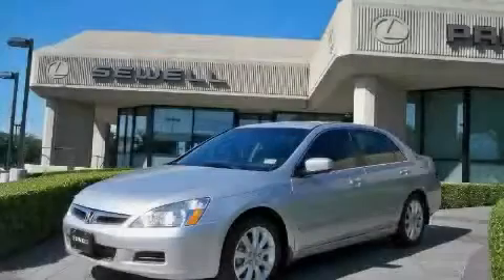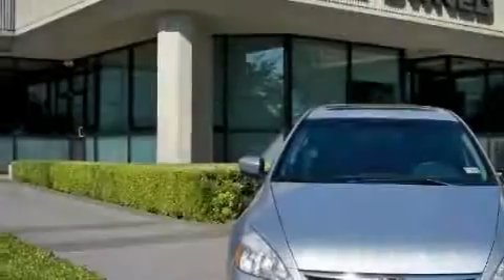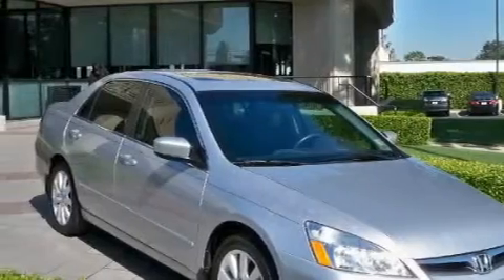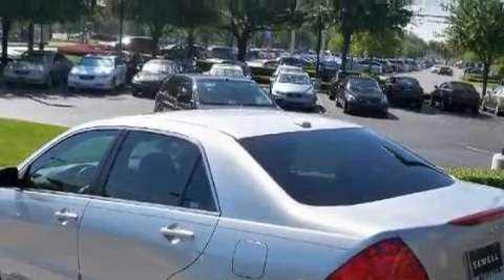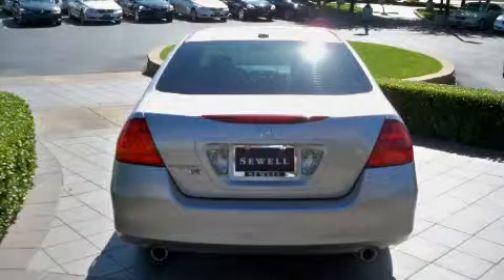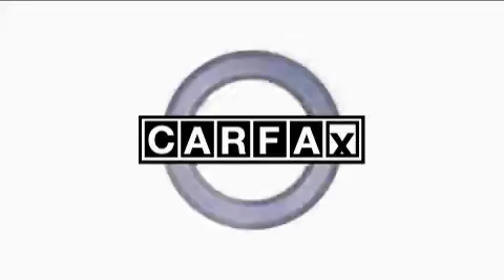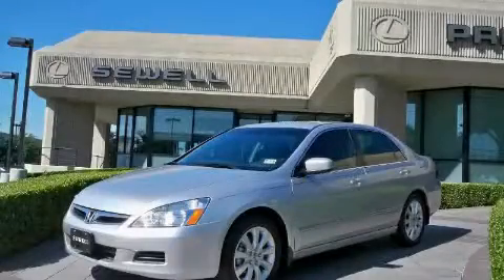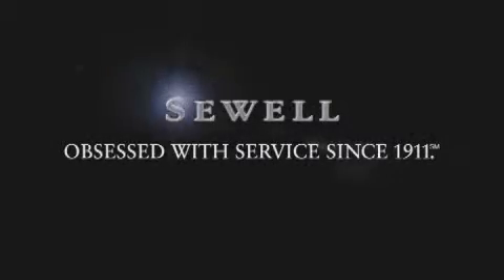Pre-Owned 2007 Honda Accord Fort Worth TX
Year: 2007
 Make: Honda
 Model: Accord
 Engine: 3.0L SOHC MPFI 24-valve VTEC V6 engine
 Trans.: Automatic
 Exterior: Silver
 Miles: 29,986
 Interior: Black

 2007 Honda Accord Dallas TX